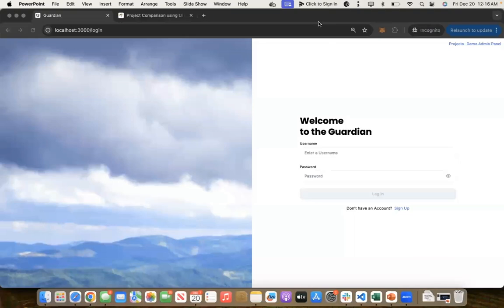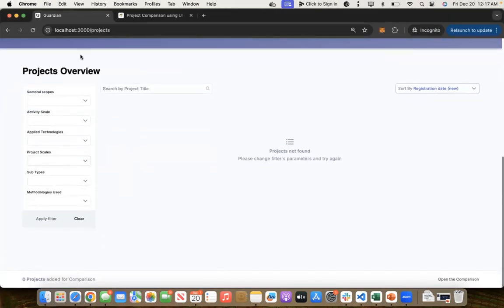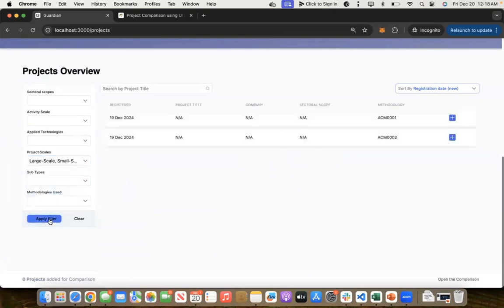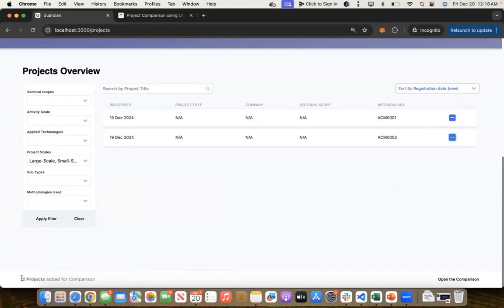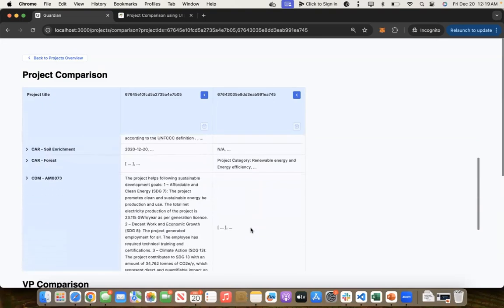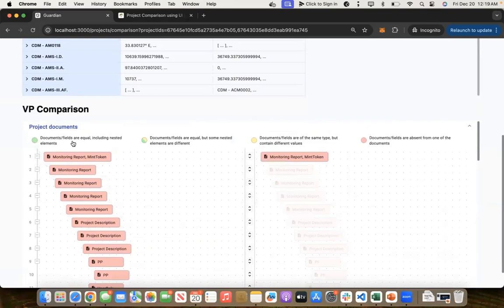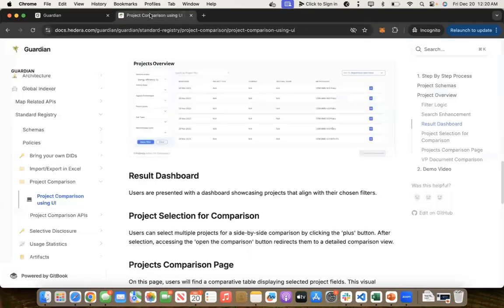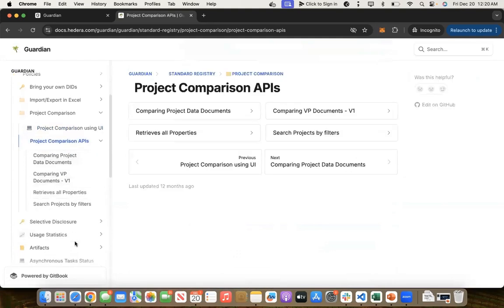Guardian Project Comparison Demo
Join us as we demonstrate how to perform a project comparison in Guardian. Learn how to navigate the landing page, use filters to select projects based on different criteria, and compare methodologies and project data. This video demonstrates the detailed steps and functionalities of the comparison tool, including viewing VP comparisons and different field filters. For more detailed documentation, you can visit our Docs site.

00:00 - Introduction and Overview
00:19 - Launching Guardian
00:30 - Navigating the Landing Page
00:45 - Filtering Projects for Comparison
01:32 - Adding Methodologies for Comparison
01:54 - Detailed Project Comparison
02:45 - Using Filters in Comparison
03:21 - Accessing Documentation and APIs
03:54 - Conclusion and Contact Information

On Github
  Submit a Policy Request, Enhancement, or a Bug

System Integration:
✅ Guardian Integration

Blockchain Services:
✅ Enterprise Tokenization
✅ Mobile and Web UI/UX Development
✅ Solution Testing